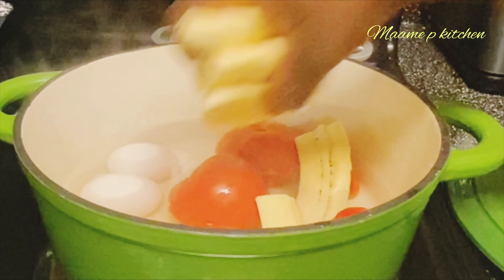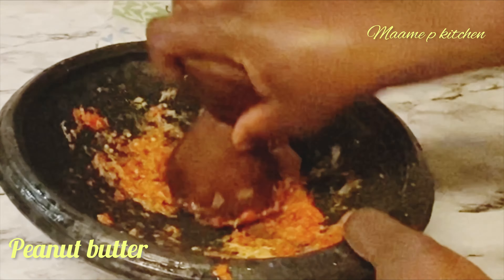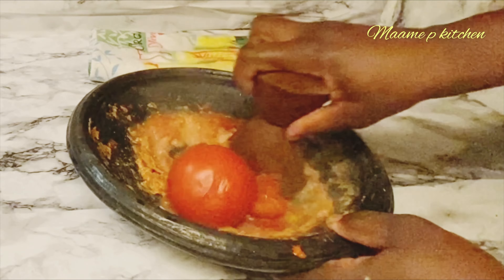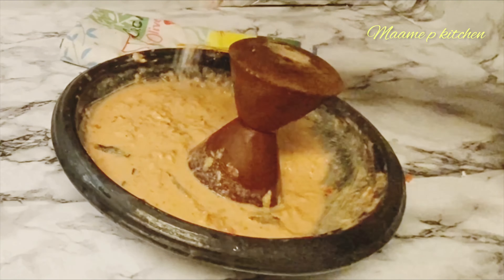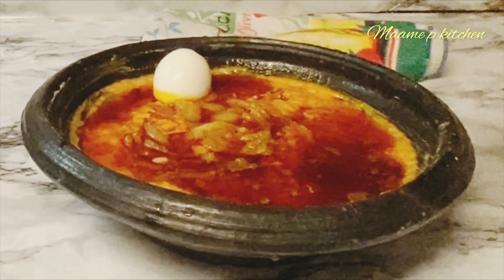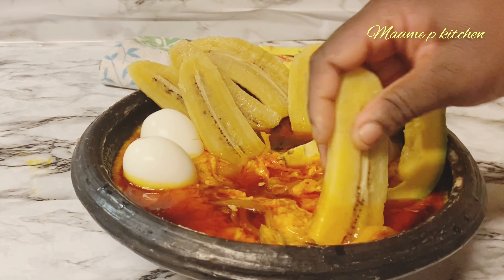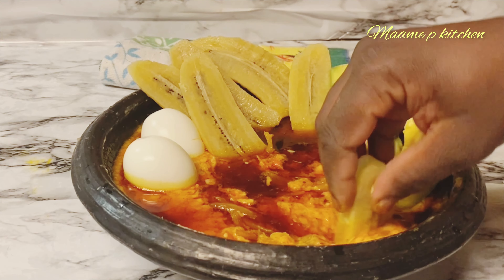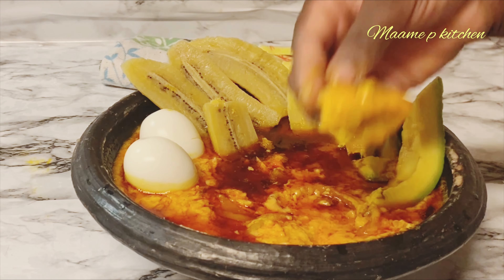Ghana local Peanut Sauce | Nkate Abomu